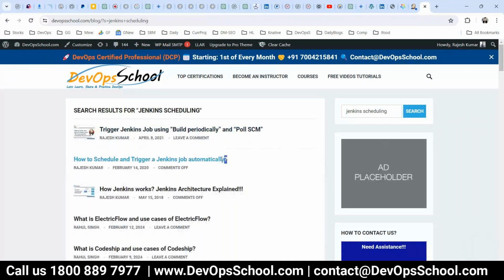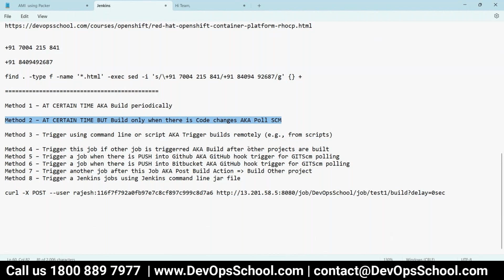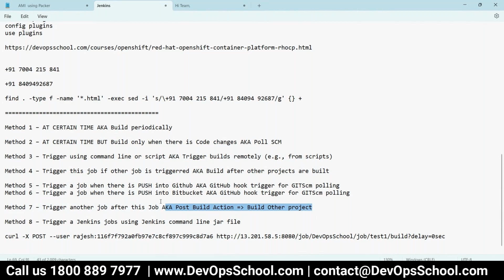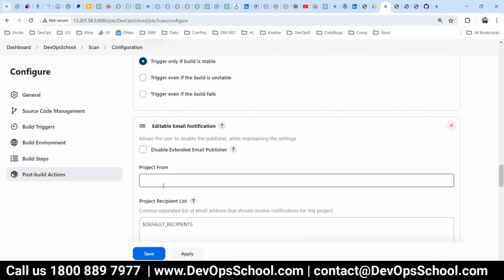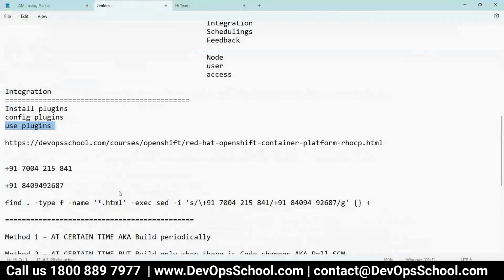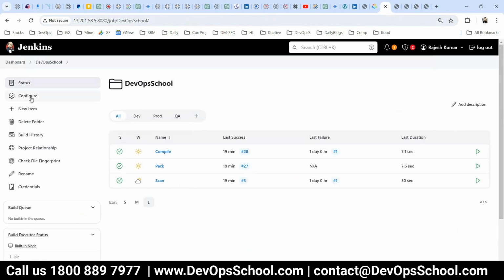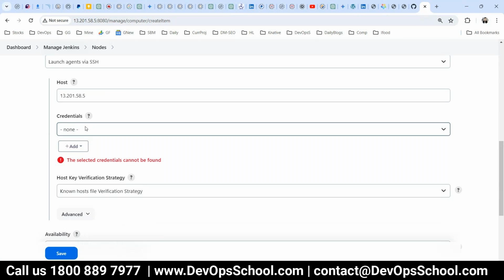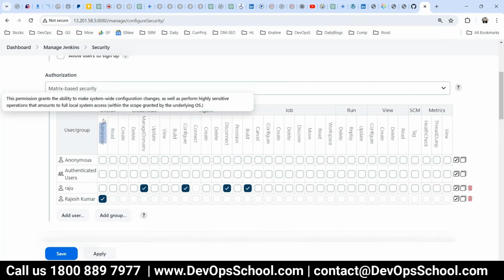Crash Tutorials of Jenkins with Demo Part-29 - 2024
- Private video is only available for 599 Plan.

Top 10 Certifications in the world
1. DevOps Certified Professionals (DCP)

2. Site Reliability Engineering Certified Professionals (SRECP)

3. DevSecOps Certified Professionals (DSOCP)

4. Master in DevOps Engineering (MDE)

5. Kubernetes Certified Administrator & Developer (KCAD)

6. GitOps Certified Professional (GOCP)

7. Master in Observability Engineering (MOE)

8. MLOps Certified

9. DataOps Certified Professional (DOCP)

10. AiOps Certified Professional (AIOCP)